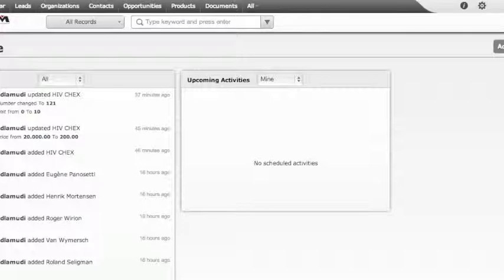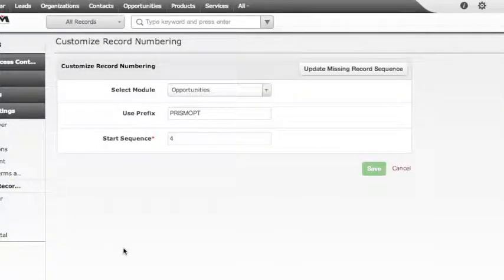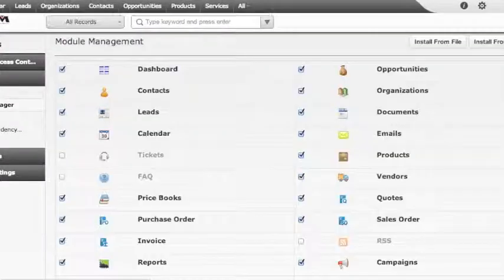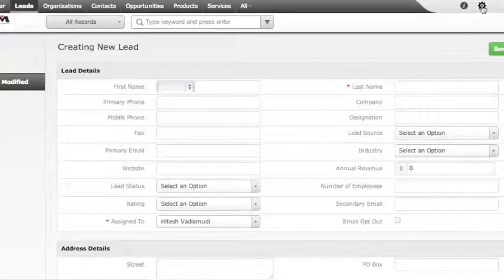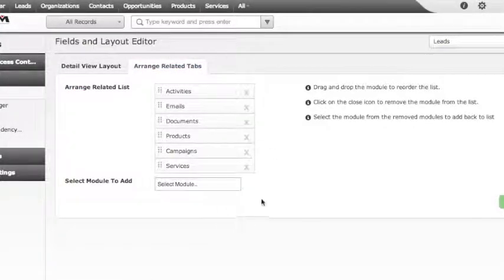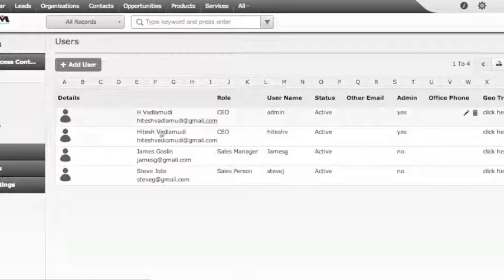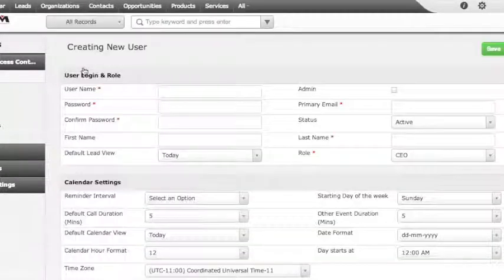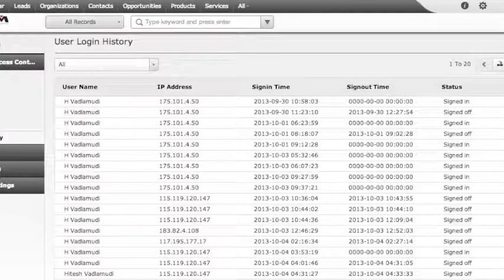VTiger - CRM Administration